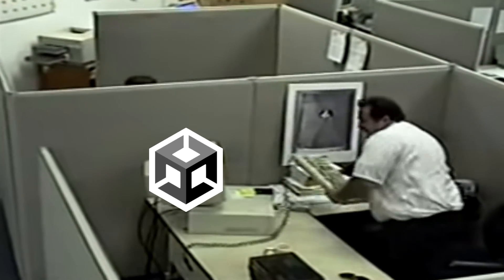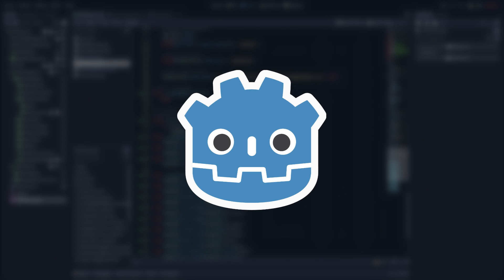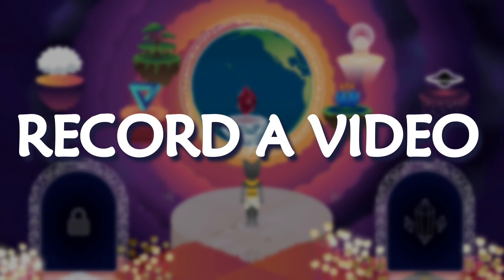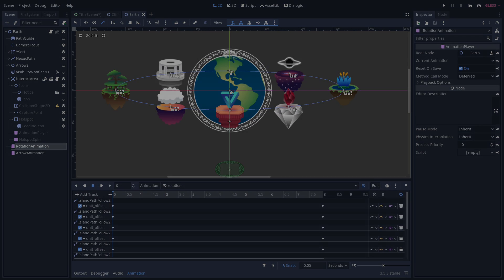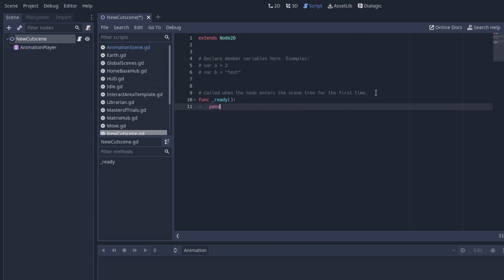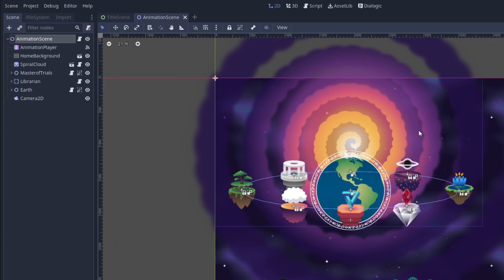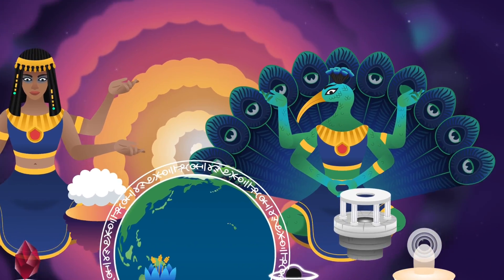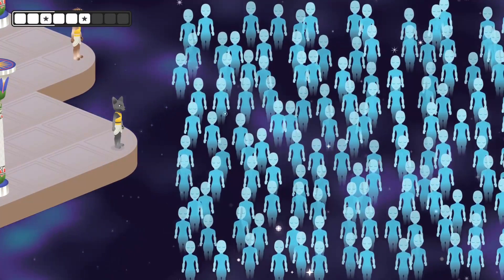Game Development is Easier than Ever! (Godot Cutscene Tutorial)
Making games is easier than it ever has been - here's a short Godot engine cutscene tutorial too.

0:00 - Intro & jokes
2:06 - Tutorial
3:35 - Dramatic cutscene
4:25 - Wishlist Outergleam!

🎵 Music
[Background] Powerup! - prod. by Jeremy Blake
[Cutscene] Chill Realm - prod. by Nick  @NevoskiStudios

🚫 I don’t use AI for anything! 🚫